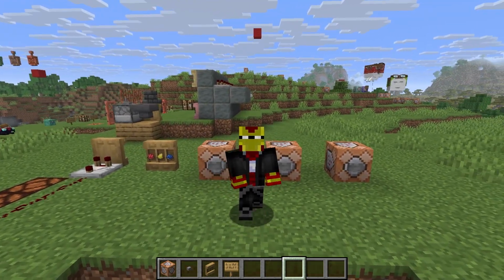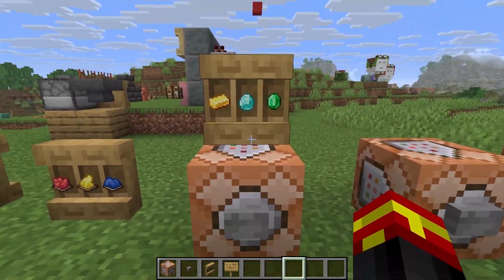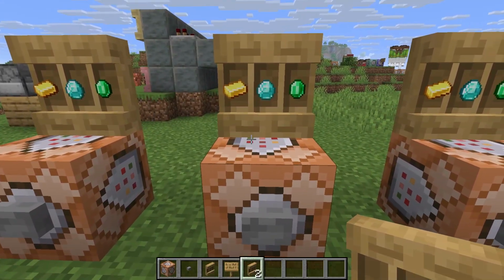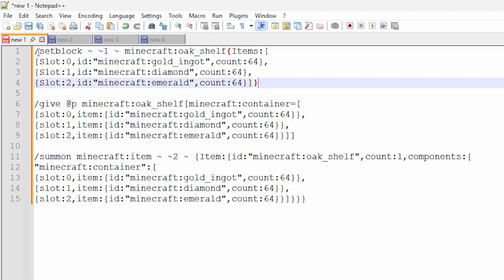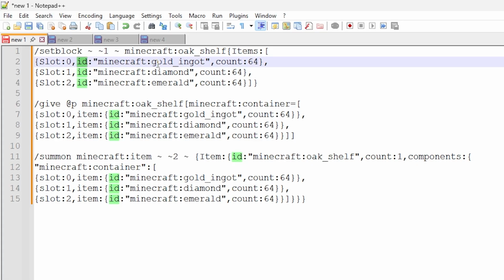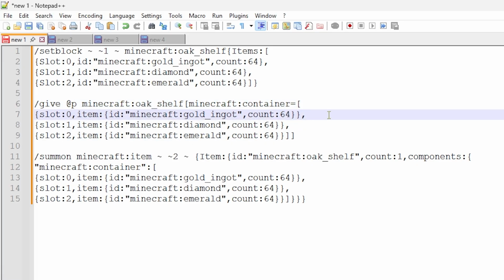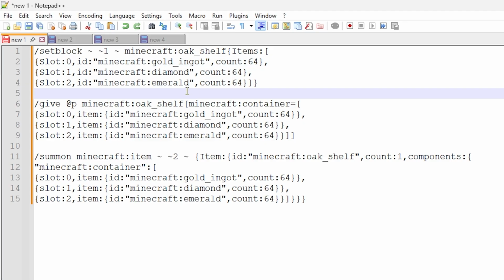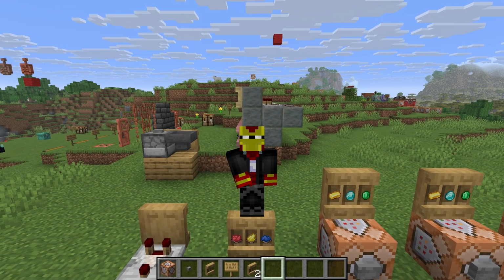SHELVES with PRE-POPULATED ITEMS Using Commands in Minecraft 1.21.10+ Java?! Shelf Commands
In this short Java tutorial for Minecraft 1.21.10+ (Copper Age Update), learn how to use commands to work with the new Shelf block. You’ll discover how to:
- Set a shelf block with items already pre-populated
- Give a shelf block with items already pre-populated
- Summon a shelf block you can pick up with items already pre-populated
Some of these commands use the Container Component

COMMANDS:

/setblock ~ ~1 ~ minecraft:oak_shelf{Items:[{Slot:0,id:"minecraft:gold_ingot",count:64},{Slot:1,id:"minecraft:diamond",count:64},{Slot:2,id:"minecraft:emerald",count:64}]}

/give @p minecraft:oak_shelf[minecraft:container=[{slot:0,item:{id:"minecraft:gold_ingot",count:64}},{slot:1,item:{id:"minecraft:diamond",count:64}},{slot:2,item:{id:"minecraft:emerald",count:64}}]]

This tutorial was recorded in Minecraft 1.21.10 Java Edition.